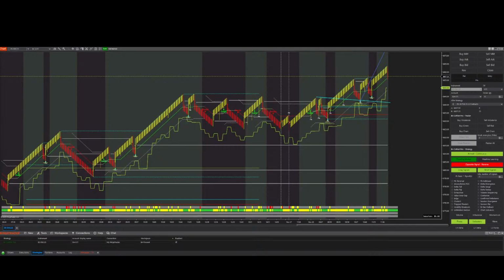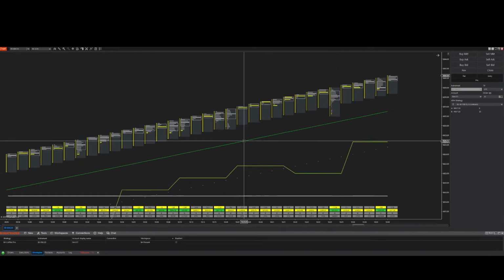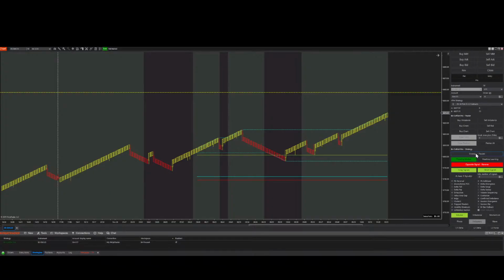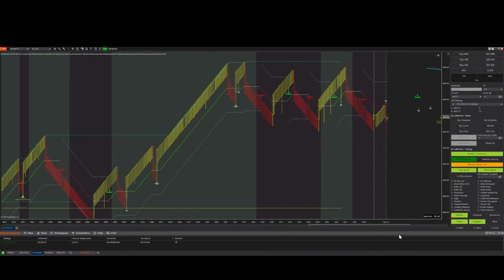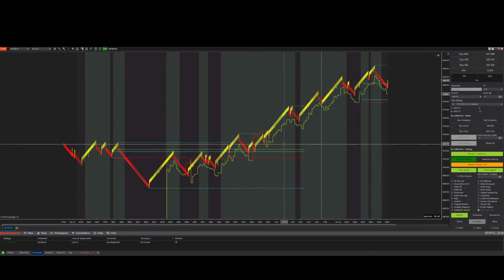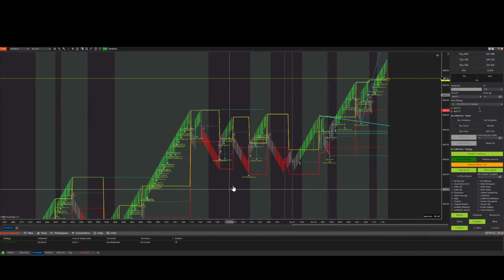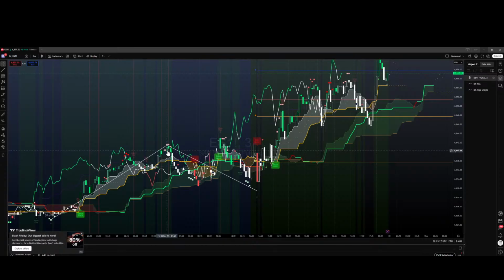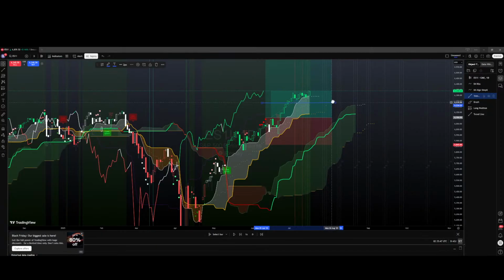🎯 Live Stream Overview: B4 CoPilot Pro with B4 Wave, B4 CVD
🎯 Live Stream Overview: B4 CoPilot Pro with B4 Wave
This stream showcases the integration of B4 CoPilot Pro v8 with the B4 Wave module, demonstrating real-time forward testing of automated order-flow logic. This session is built for traders evaluating institutional-grade execution, precision automation, and wave-based confluence strategies.

🔗 Purchase / Subscription Links

CoPilot Pro v8 Execution Engine

Smart filtering with L1/L2 delta logic

One-click Chart Trader interface

Real-time risk management and auto-flatten logic

B4 Wave forward-test logic

Adaptive wave recognition tied to volatility and delta shifts

Live signal validation with forward-tested entries and exits

🚀 Workflow Highlights

Seamless API integration with b4Indicators.com

No-code strategy deployment using modular snippets

Visual confirmations via B4 Footprint Pro (optional overlay)